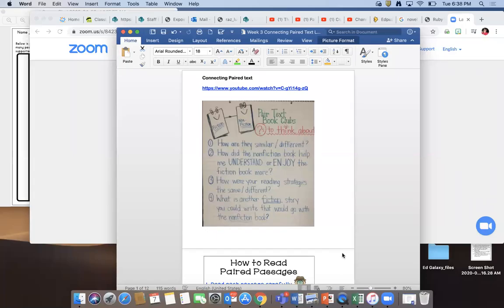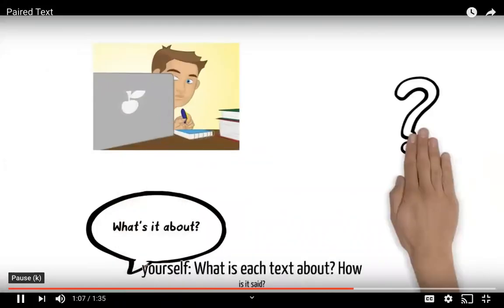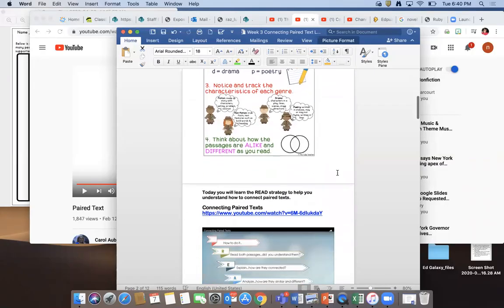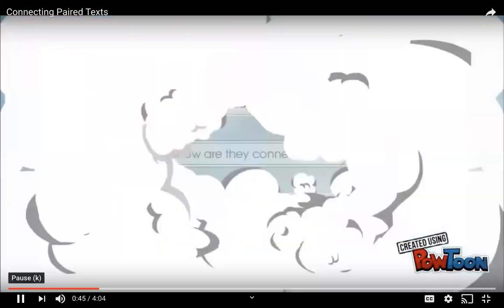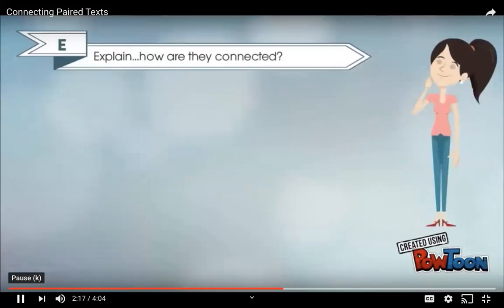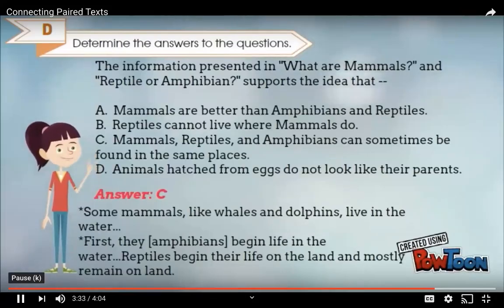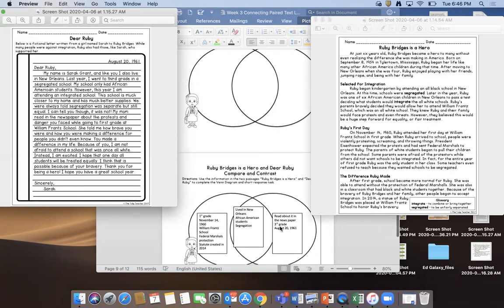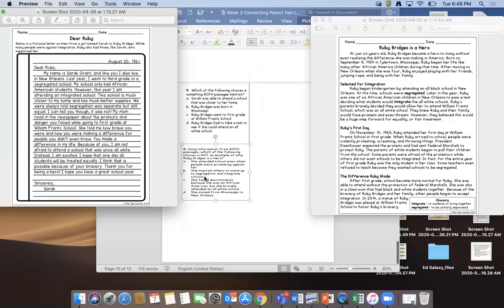Connecting Paired Text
Paired Text Compare and Contrast